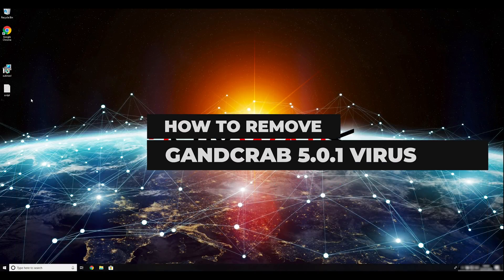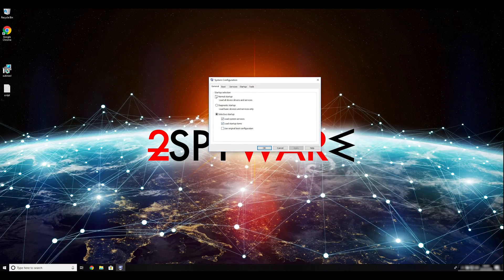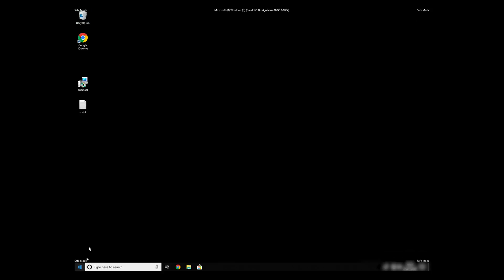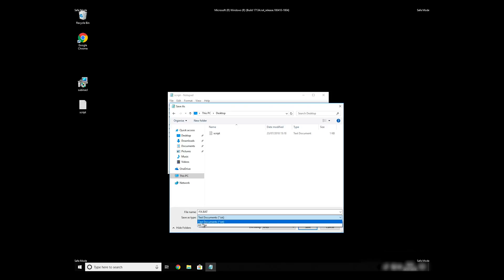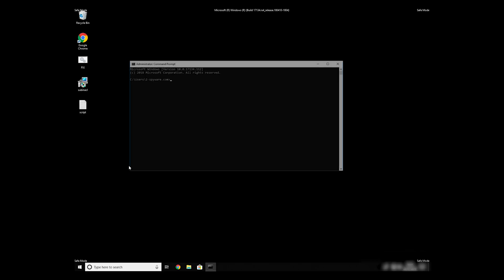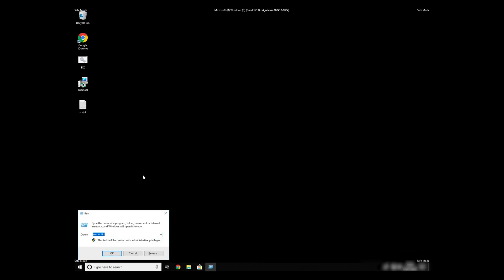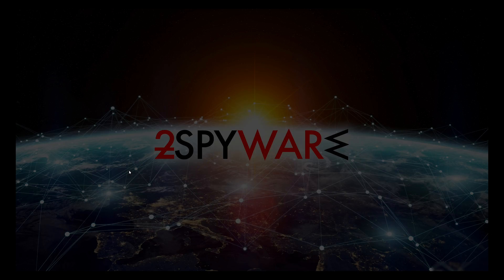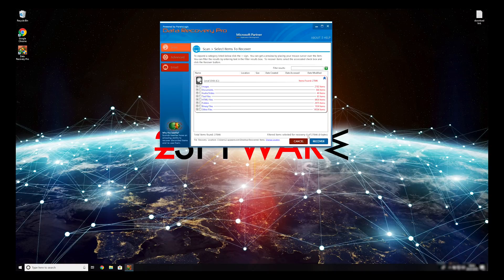GANDCRAB 5.0.1 Ransomware removal. Remove cryptovirus and restore files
GandCrab 5.0.1 showed up quickly after the initial release of GandCrab v5 at the end of September 2018. It uses a combination of Salsa and RSA encryption algorithms to lock up data and appends a randomly generated file extension of 5 characters.

File locking viruses are exceptionally dangerous, often resulting in personal file loss unless the victim is willing to pay the ransom. Furthermore, those who agree to pay might end up not retrieving a decryptor at all, resulting in a monetary loss.

Therefore, users are never advised to contact cybercrooks, as they ask in the ransom note [random_extension]-Decrypt.txt, which is dropped into every folder. GandCrab 5.0.1 virus is also capable of detecting the language of the machine and displaying the note accordingly.

You can remove GandCrab 5.0.1 using sophisticated anti-malware applications, and then recover your data by using backups. In case you did not prepare one, check out for the alternative solutions which are presented in our article.